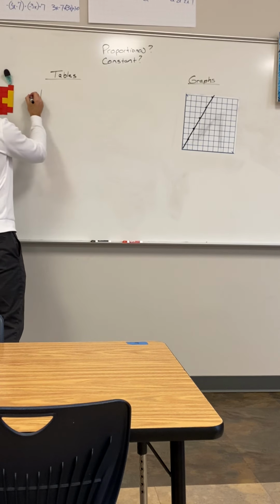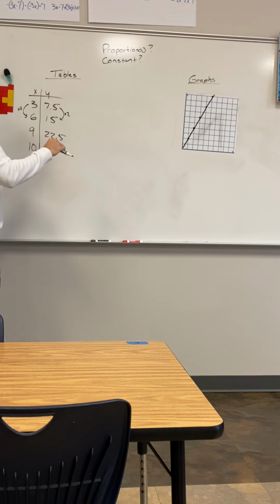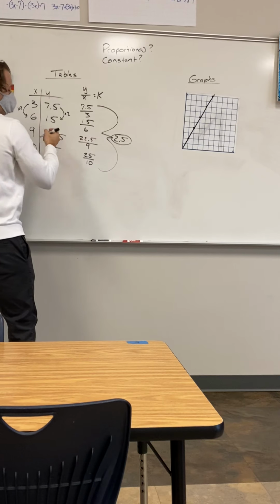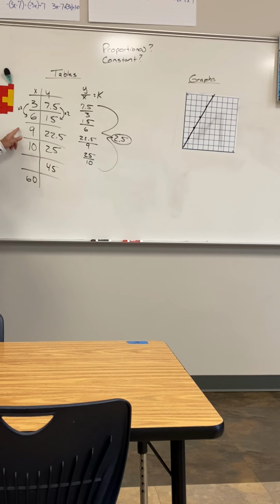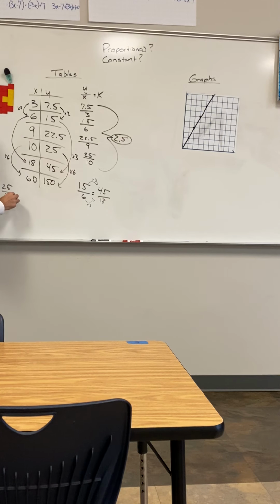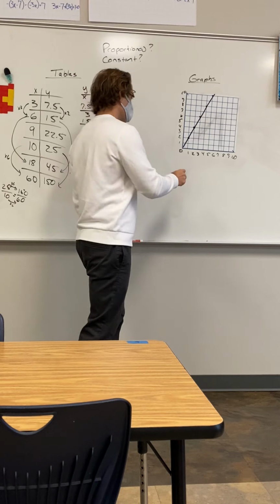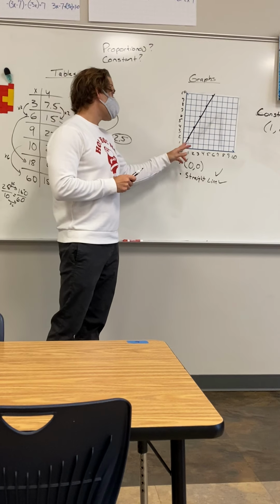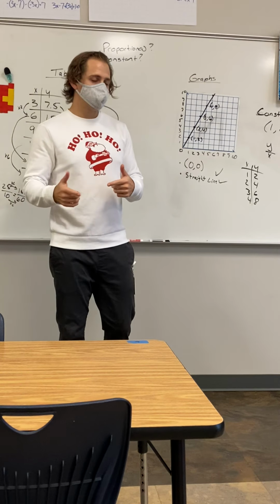Proportional Relationships from a Table / Graph Review